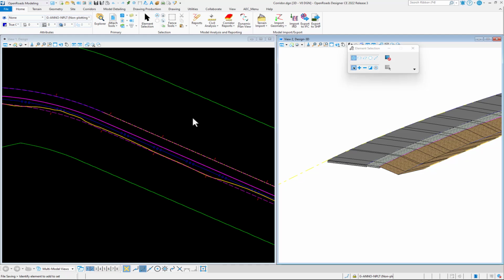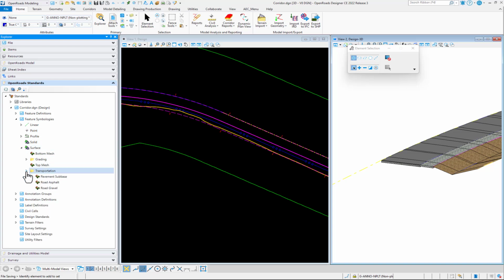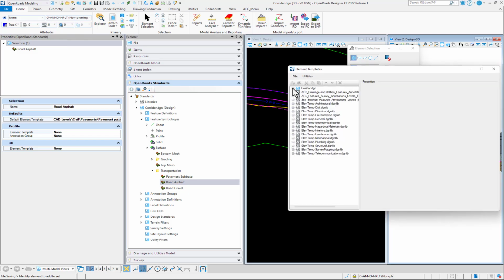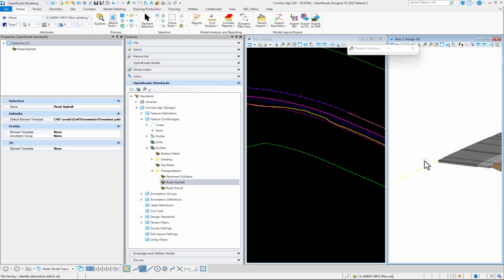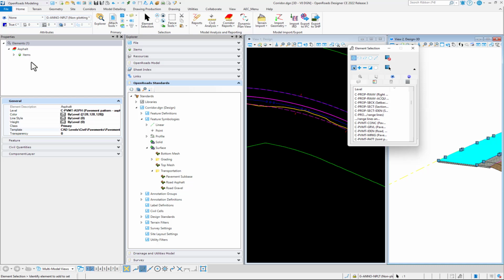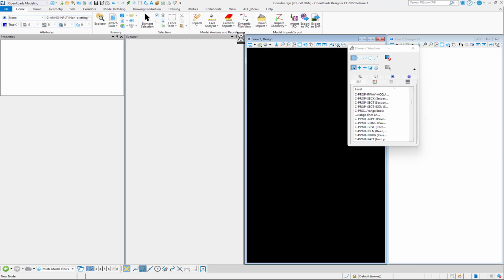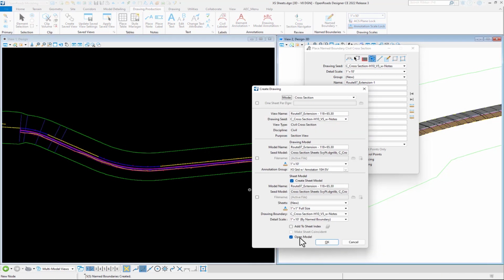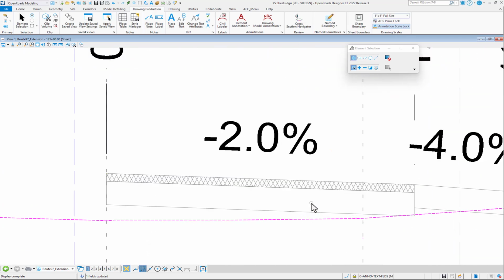USACE WS 3+ XS Component Patterning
This video shows how to pattern a component on the cross section sheets